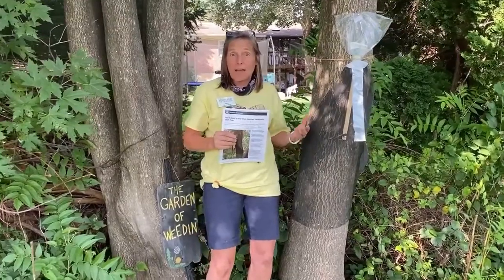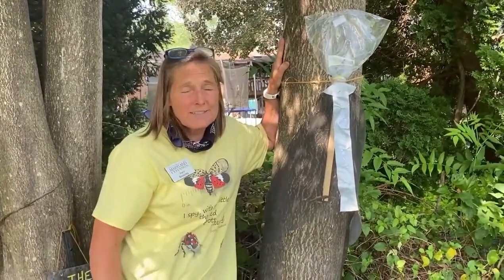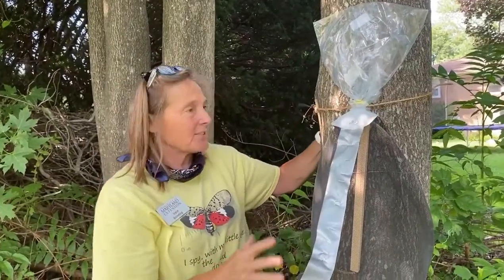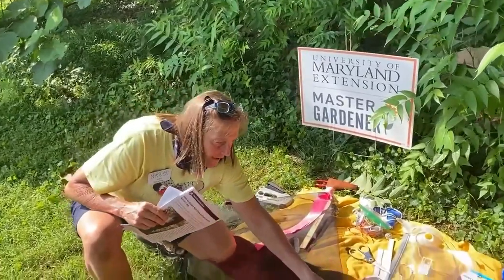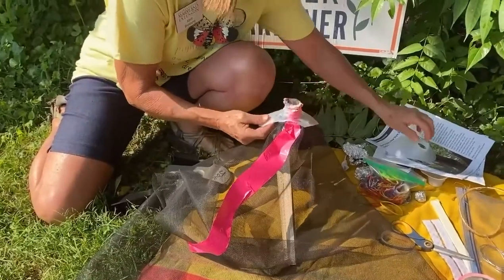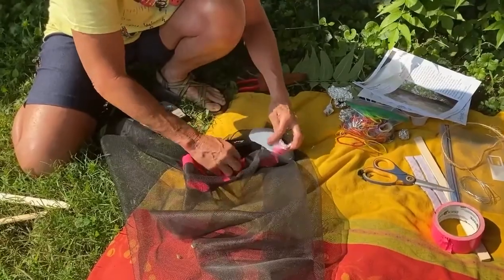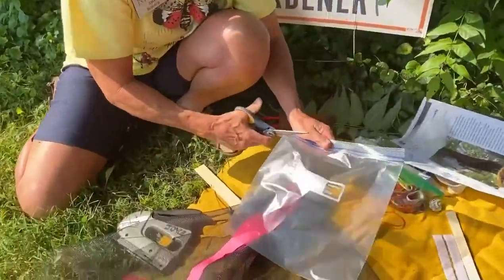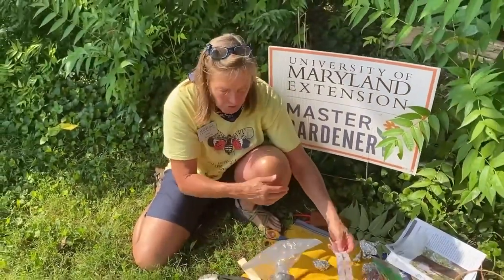DIY Spotted Lanterfly Trap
Spotted Lanternfly nymps are being found in Harford County. Check out this inexpensive, homemade trap that you can make to catch adults and nymphs.